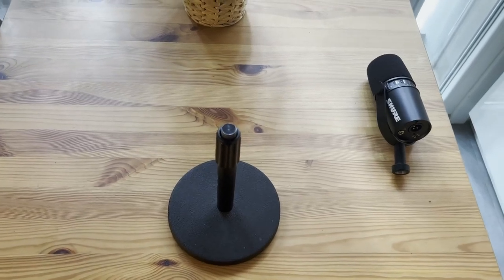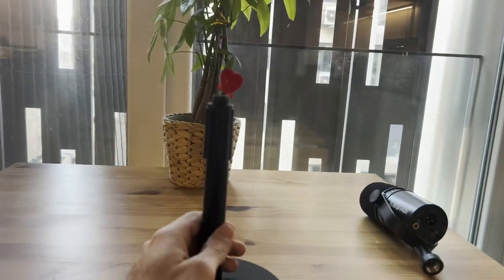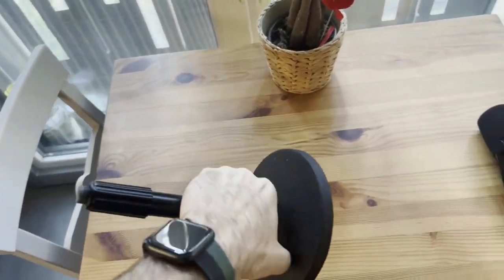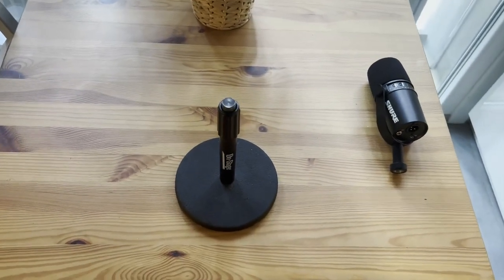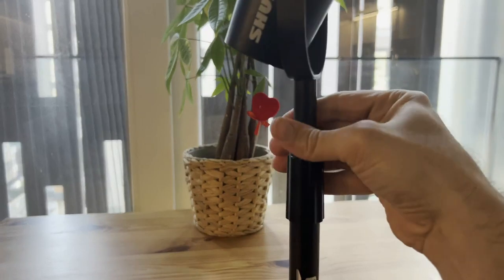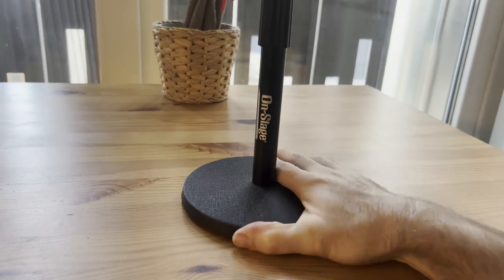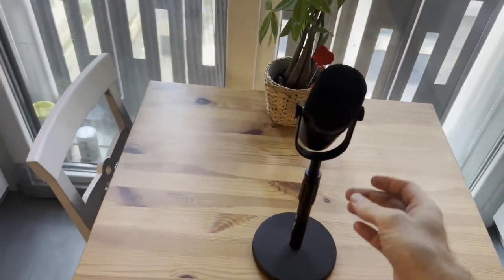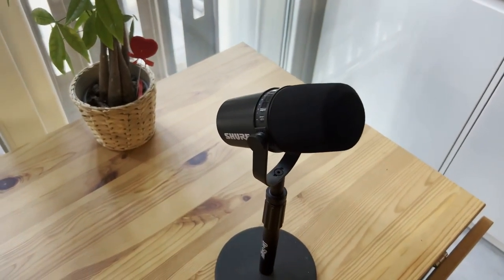On-Stage Microphone Stand review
You can check it out on Amazon